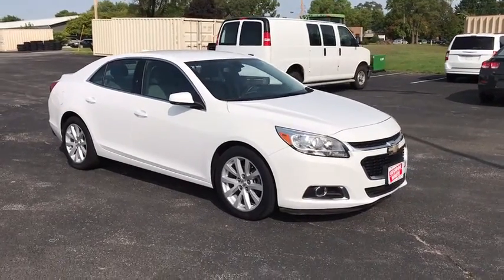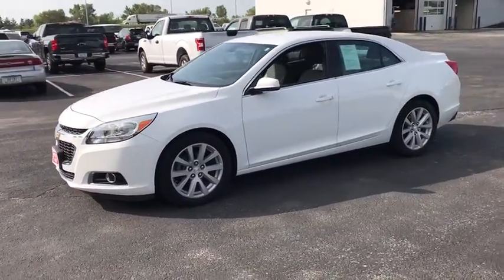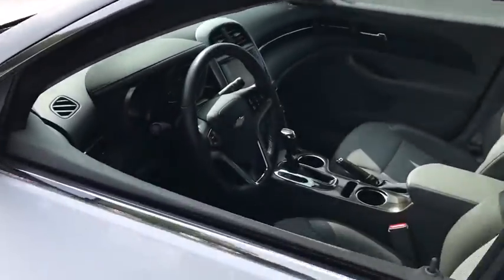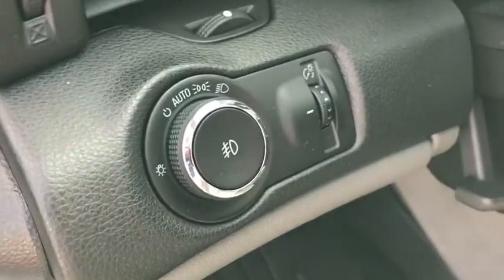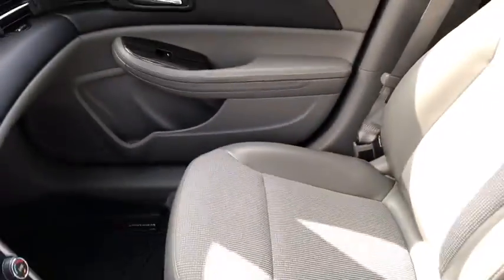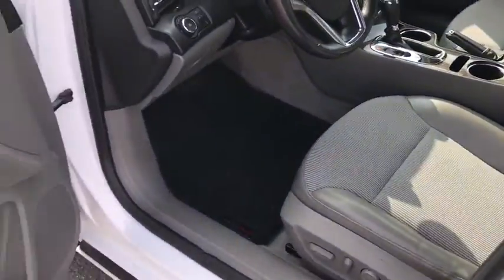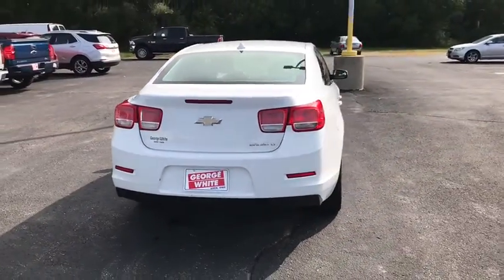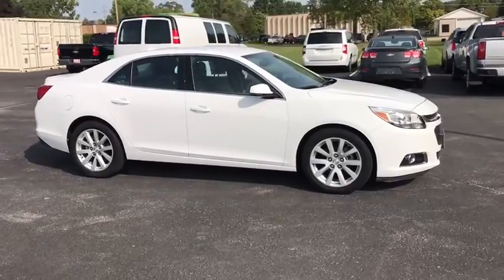2014 Chevrolet Malibu Ames, Boone, Story City, Marshaltown, Nevada Iowa A7862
Summit White Used 2014 Chevrolet Malibu available in Ames, Iowa at George White Chevrolet. Servicing the Boone, Story City, Marshalltown, and Nevada areas.

1719 S. High Ave

Recent Arrival! Summit White jet black titanium Artificial Leather. Priced below KBB Fair Purchase Price! 25/36 City/Highway MPG Odometer is 52931 miles below market average!brbr2014 Chevrolet Malibu LT 2LT 4D Sedan FWD 6-Speed Automatic Electronic with Overdrive ECOTEC 2.5L I4 DGI DOHC VVTbrbrbrGEORGE WHITE CHEVROLET - PRE-OWNED INVENTORY FOR AMES & ANKENY CHEVROLET CUSTOMERS George White Chevrolet is also your source for pre-owned Chevy cars and trucks. We have a large pre-owned inventory available. For used cars near Ankeny paired with amazing service visit our Ames Chevrolet showroom for a test drive today. You can use our site to view inventory find a quick quote or research leasing and financing options.brbrAwards:br  * JD Power Dependability Study   * 2014 IIHS Top Safety Pick+   * 2014 IIHS Top Safety Pick+ with optional front crash prevention   * 2014 KBB.com Brand Image AwardsbrbrReviews:br  * If you are looking for an unpretentious family sedan that is laudably quiet and comfortable the Malibu deserves a test drive. Source: KBB.combr  * Upscale interior design; composed and comfortable ride; high fuel economy from 2.4- and 2.5-liter engines; strong turbocharged engine; excellent crash test scores. Source: Edmundsbr  * The 2014 Malibu pulled it off in more ways than one. A perfect balance of attractive styling smart technology and fuel efficiency with EPA est. 36 MPG hwy all built into a confident driving experience. The enhanced front-end appearance draws you in. Swept-back headlamps aid aerodynamics and a more prominent grille accented in chrome boasts wider openings for improved cooling. Let your eyes follow the bold lines that are as aerodynamic as they are stunning. Theres no question Malibu has married style and engineering in a way that will attract your heart and flatter your mind. Aero-optimized rounded corners taillamps and side mirrors allow the car to effortlessly slice through the air. Aerodynamic details guide airflow seamlessly around the vehicle body to help increase fuel efficiency by decreasing resistance. The power starts at the heart of the vehicle through the all-new ECOTEC 2.5L four cylinder engine with direct injection and 196hp (LS LT and LTZ) or opt for the available 259hp turbocharged engine with 295lb.-ft. of torque. Its all the fun without extra fill-ups thanks to 30 MPG HWY. While maintaining its sophisticated dual-cockpit design the sport-sculpted seats allow for long-distance comfort. In addition to premium comfort storage options have been enhanced to provide even more roominess for your practical needs. The easily accessible storage includes an area behind the available 7 diagonal color touch-screen. Available Chevrolet MyLink allows you to customize the system to best fit your needs. Make phone calls select radio stations choose music from your mobile device and more through voice command touch-screen center stack buttons and steering wheel-mounted controls. Take navigation to the next level with on-screen OnStar Navigation. You can step it up another notch with the enhanced Chevrolet MyLink radio with navigation which includes full navigation features as well as 2-D/3-D maps and points of interest. Source: The Manufacturer Summary